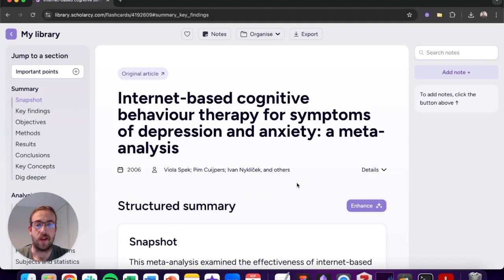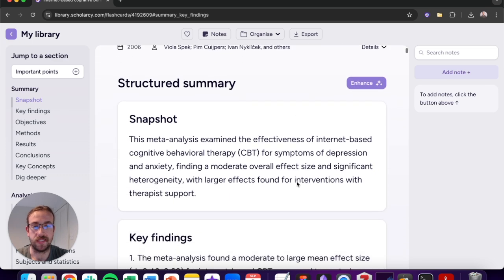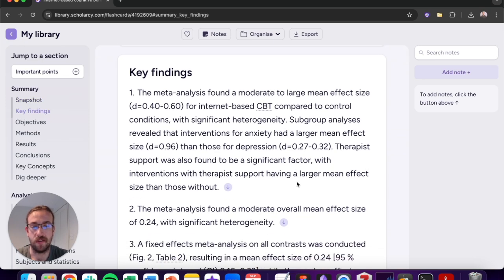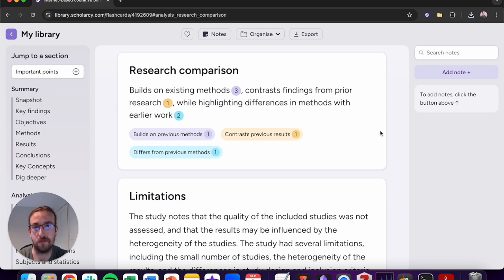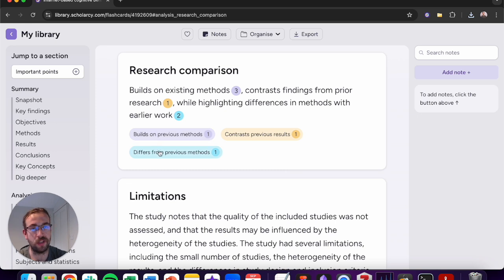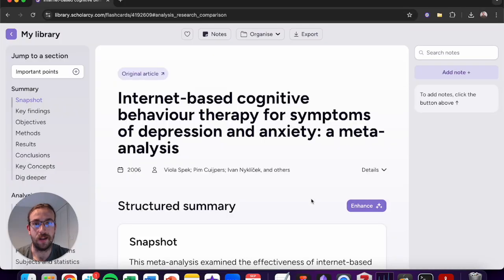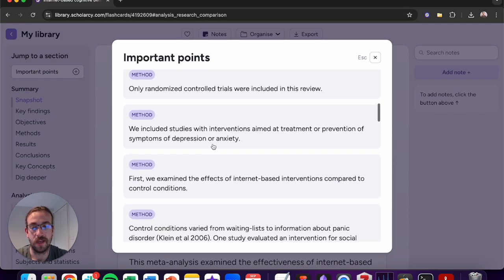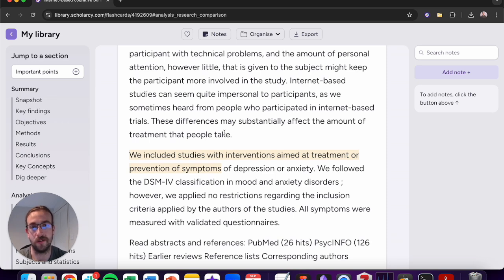How to extract key research findings from any article | Effortlessly digest complex information!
How to extract key research findings from any article!

Scholarcy presents the key findings in a clear and concise format which you can efficiently utilise in any workflow. Scholarcy will automatically extract all the key research findings from any article you import.
You'll be presented with the 5 main takeaways at the start of your structured summary.

And the best part: if you want to examine these further, just click the navigation arrow to be taken to the full details.

Investigate any of these points further by using the Research comparison feature. From here you'll learn exactly how the article you're reading has built on, and differed from previous studies. You'll also gain insights into the results which have been confirmed and contrasted.

You can find more key findings with the Important points. If any of these catch your attention, just click the point, and you'll be taken to its location in the full text so you can dig deeper into the facts.

Whether you're evaluating an article in the screening process, or diving into deep analysis during your literature review, Scholarcy is your go-to AI tool.

Try it out for yourself, and learn why over 600,000 students and researchers across the globe trust Scholarcy for their reading and research,